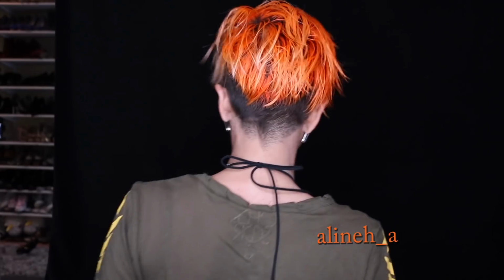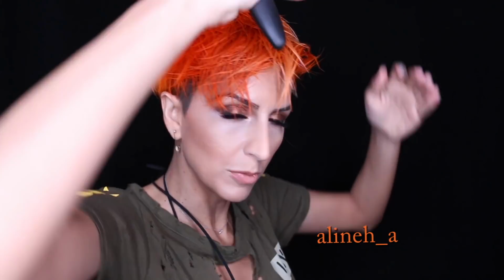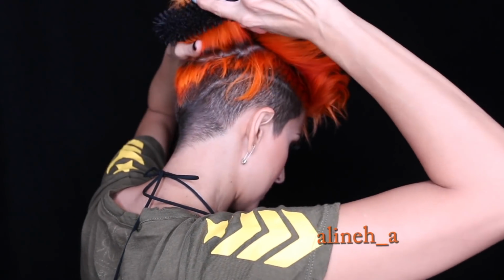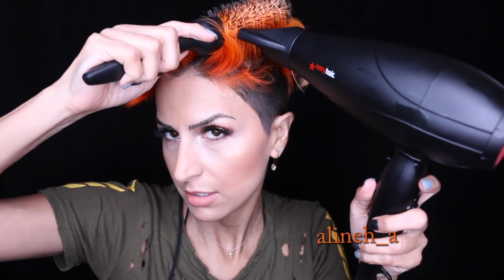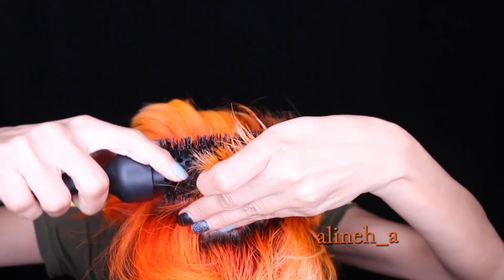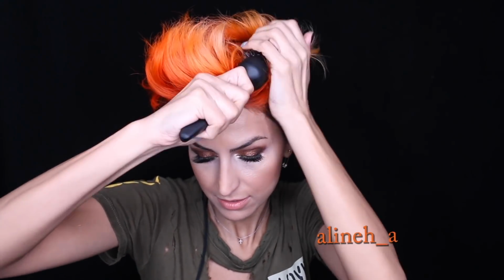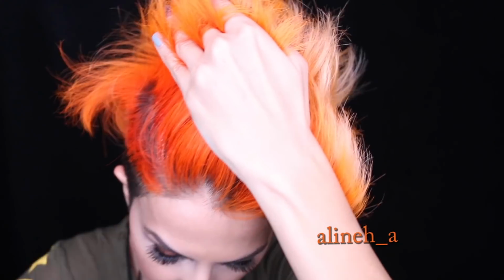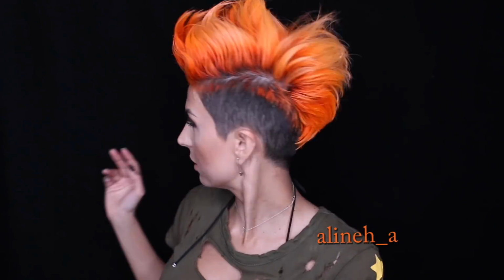How I Style My Pixie Hair Fast and Easy!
You guys asked for it, so here it is! Another pixie styling video!
This style can be done super fast and is super easy to do and don't take much product or anything! I hope you guys like it! Don't forget to tag me in your pictures @alineh_a

If you'd like to be notified when I post new videos wanna make me smile?
New video alert! Learn how to achieve lasting volume for your short pixie cut with this easy-to-follow hair tutorial. I'm sharing my tips for blow dry and hair styling that will keep your short hair looking fabulous all day, plus some amazing hair hacks. Get ready for voluminous hair!